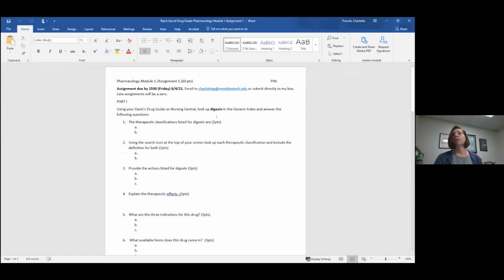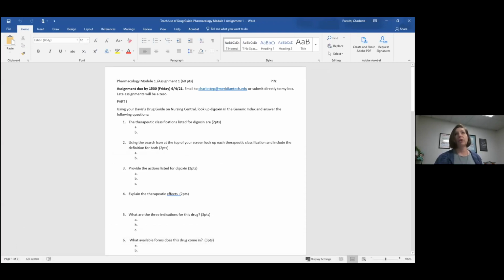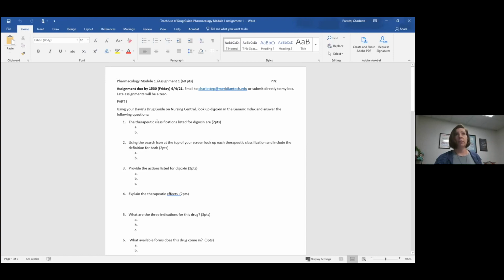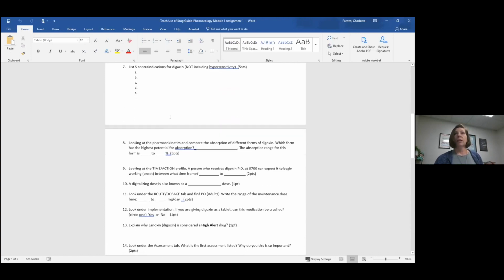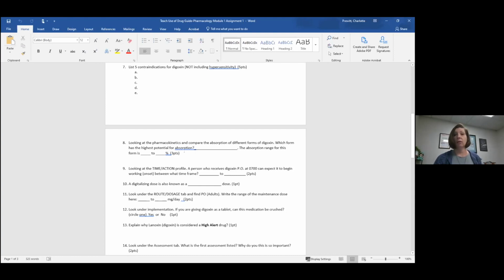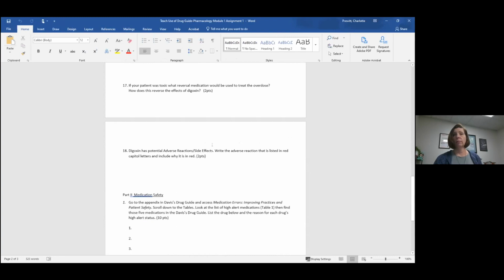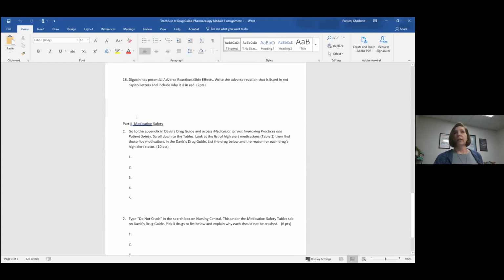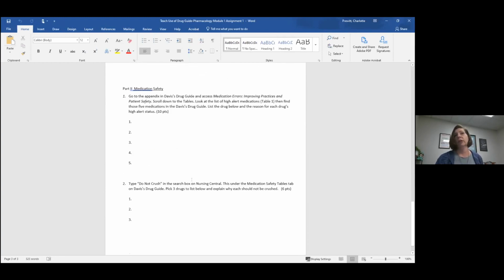Nursing Central for Nurse Educators: Assignment Examples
Join Charlotte Prewitt, RN MSN, for just three minutes to help your students get more out of Nursing Central. Charlotte provides a tutorial and activity to help students get the most out of Nursing Central's resources and tools.